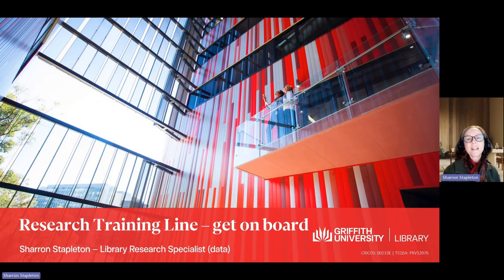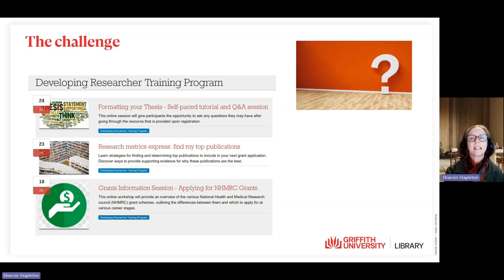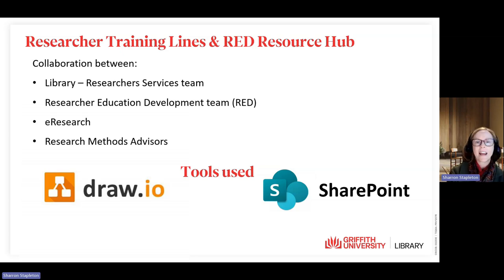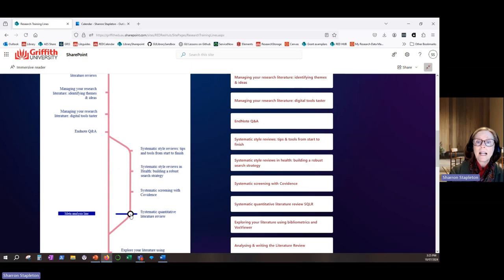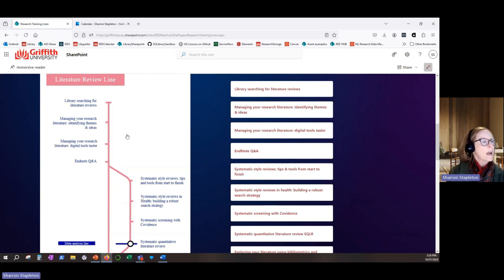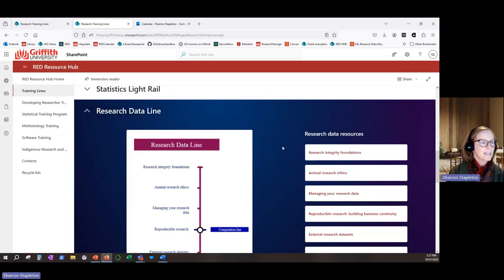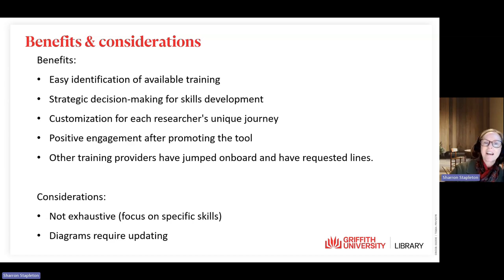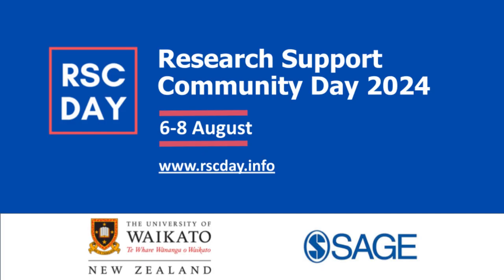Research Training Line - get on board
Presented by Sharron Stapleton, Library Research Specialist (Data), Griffith University